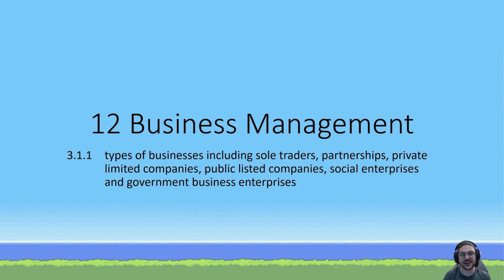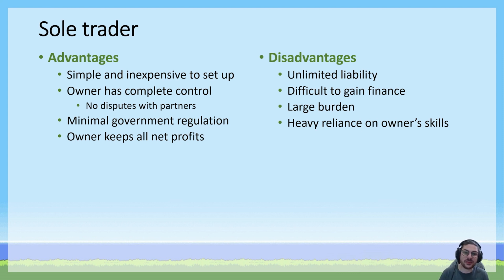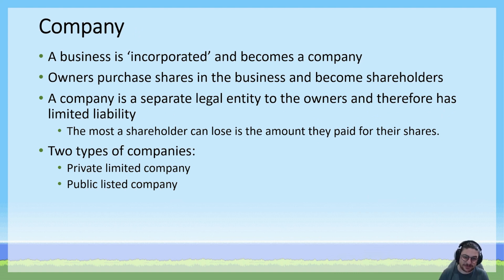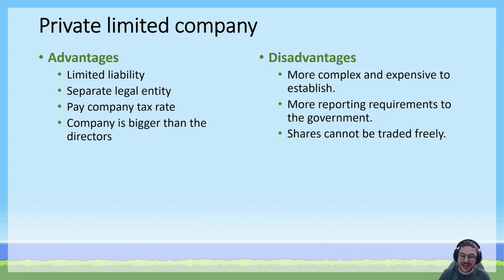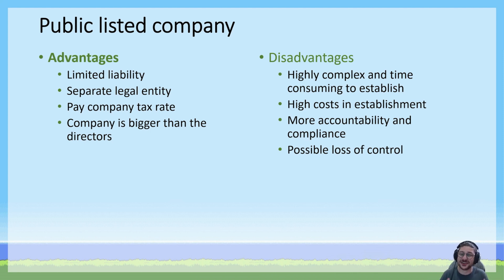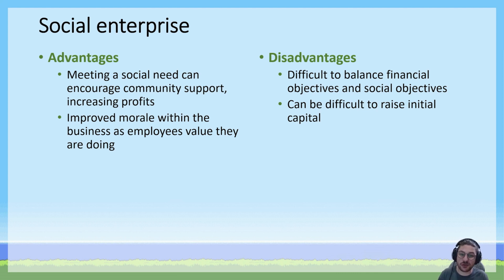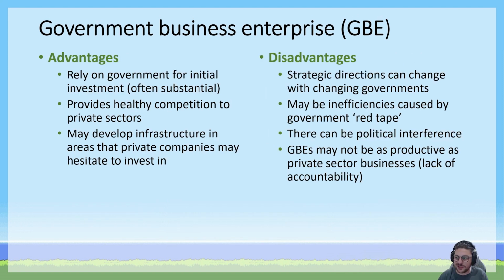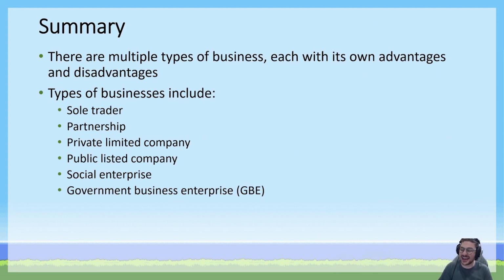VCE Business Management | 3.1.1 Types of Businesses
Key knowledge point 3.1.1 - Types of Businesses